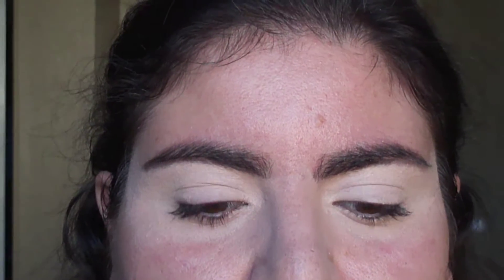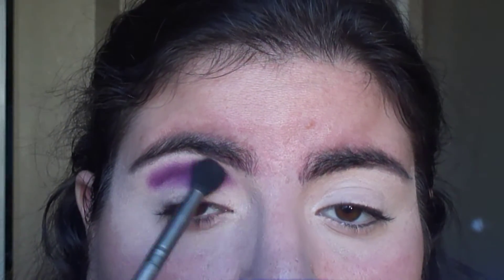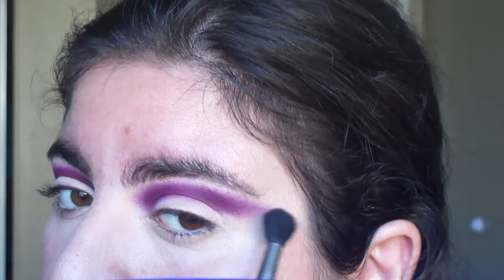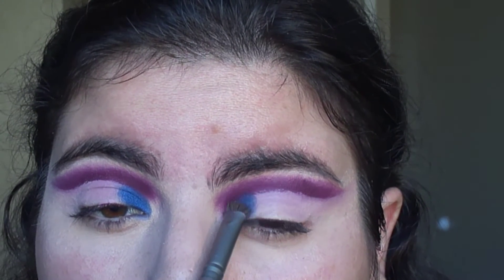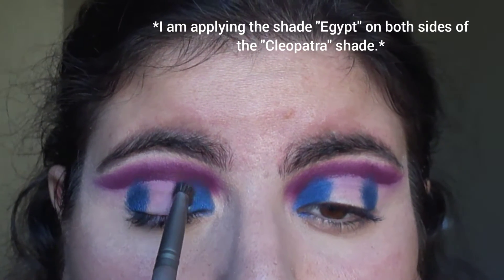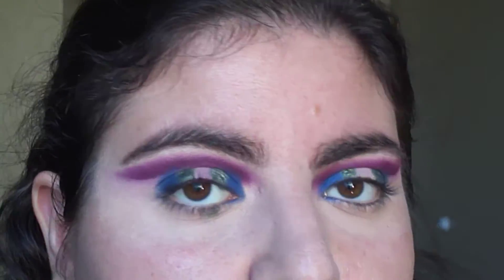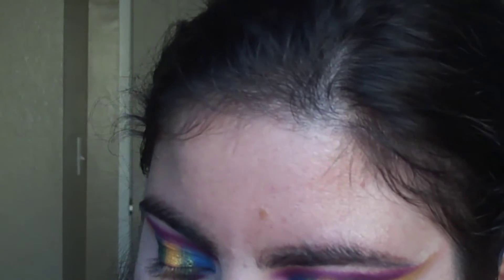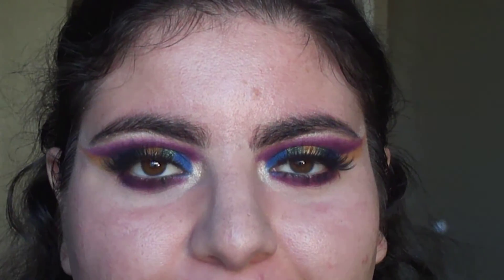Multicolored Cut Crease Tutorial - Juvia's Place 'Nubian 2'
Hello everyone I hope you are doing well. Happy New Year :) I hope this new year will be good to you and I wish you all of the best things in life. This is the tutorial I filmed a few months ago and I recreated an old makeup look of mine. I did use the Juvia's Place 'Nubian 2' eye shadow palette to create this colorful cut crease. This is one of my favorite makeup looks I have ever done. It is so beautiful and I just love the different colors. I hope you enjoyed this tutorial and I appreciate you for watching :)

Products used in video:

Juvia's Place - 'Nubian 2' eye shadow palette ($20)

Beauty Treats - Fluffy blending brush
Flat packing brush
Pencil liner brush

Wet n Wild - Flat eye shadow brush ($2)

The Creme Shop - 3D False Lashes ($10) in "Wig"

panossianmakeup